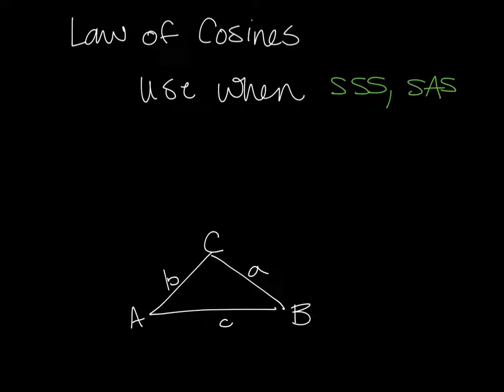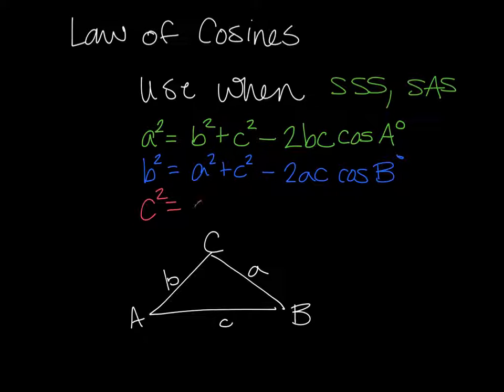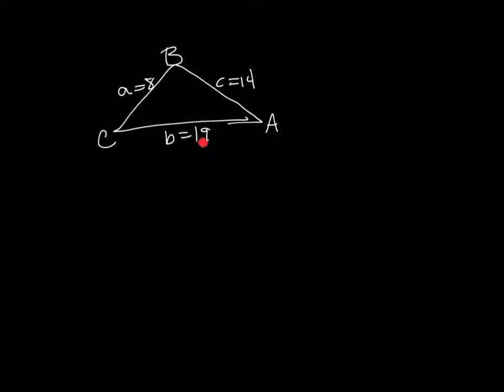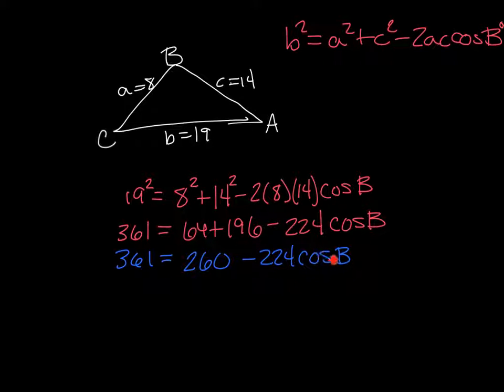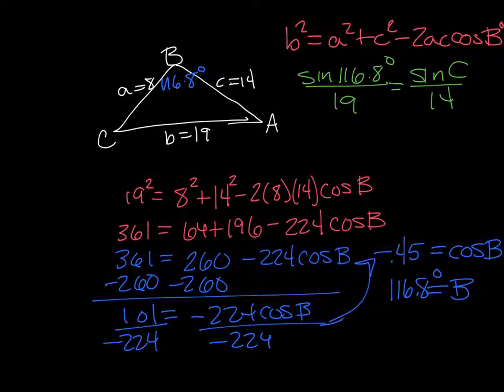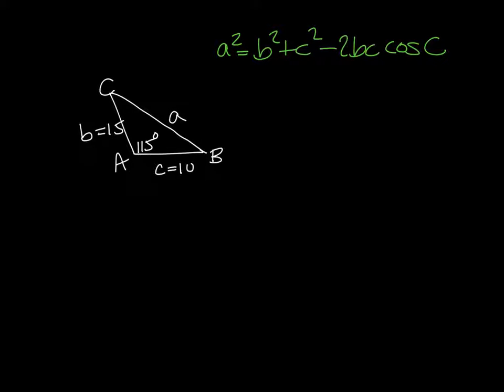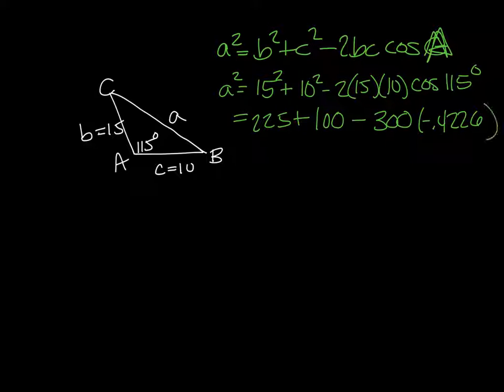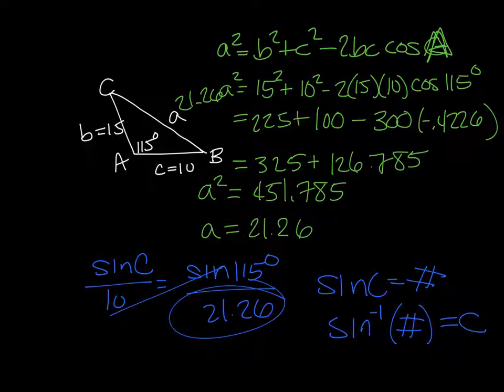T law of cosines